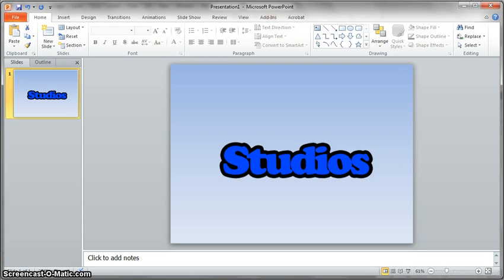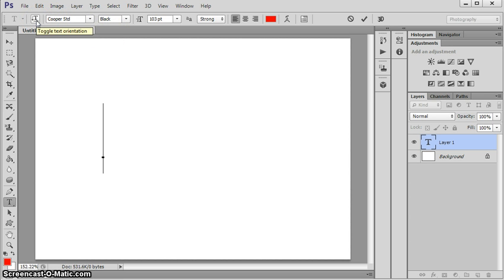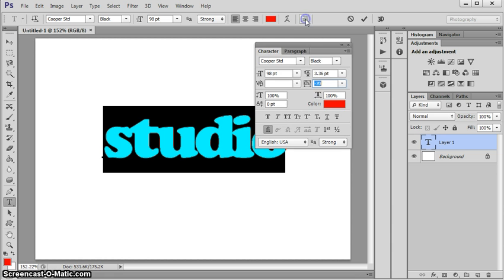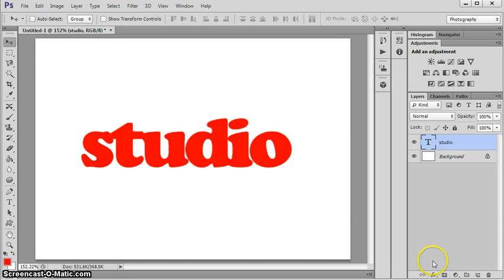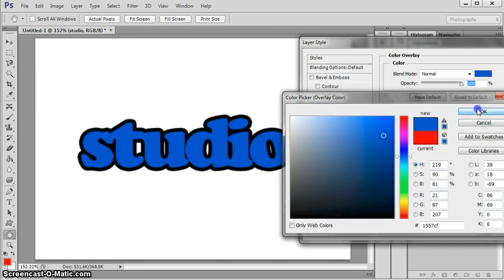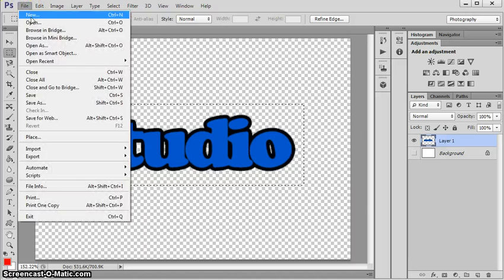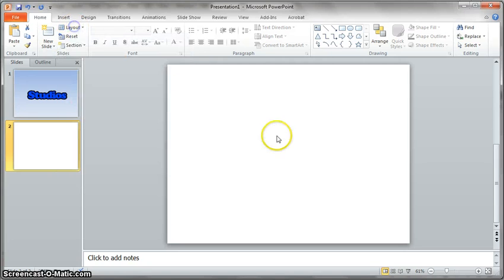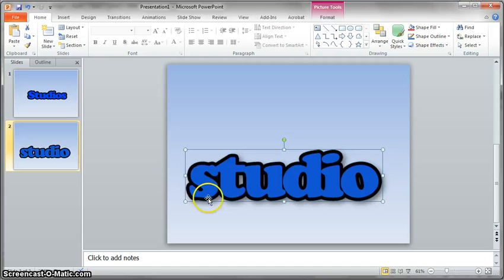Logo Lesson 1 Stroke Effect